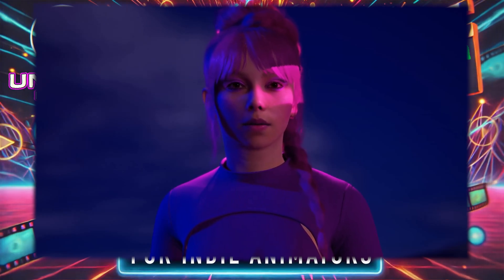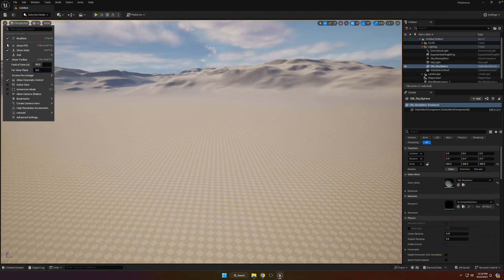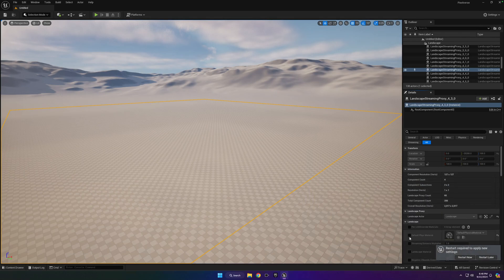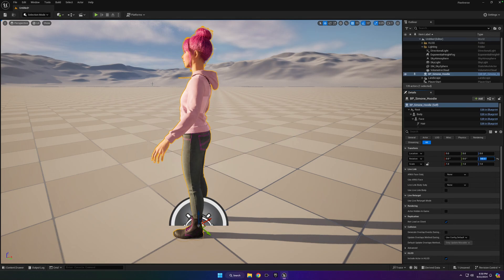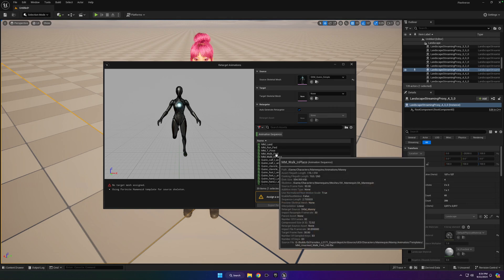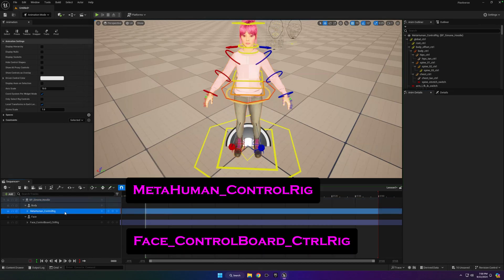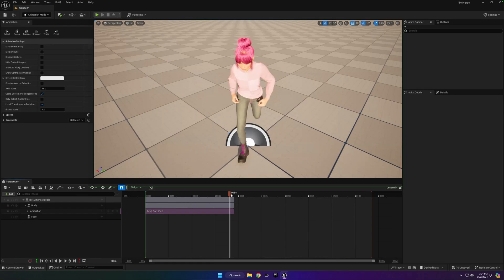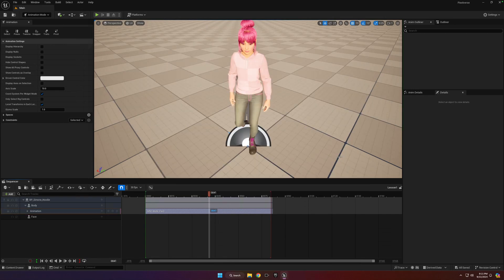Animate a MetaHuman in Unreal Engine 5 | Beginner Tutorial for Indie Animators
🎬 Want to animate a MetaHuman in Unreal Engine 5? This beginner-friendly tutorial shows you how—step by step.

This is Lesson 1 of the Quickstart Guide for Indie Animators series, and it covers everything you need to start animating your first MetaHuman using Sequencer, animation packs, and retargeting tools.

🔧 What You’ll Learn:
• Create & Set Up a New UE5 Project – Real-time rendering and animation-ready settings
• Import MetaHumans into Your Scene – Bring characters in from MetaHuman Creator
• Add Free Content Packs – Populate your environment for cinematic scenes
• Retarget Animations to MetaHumans – Convert skeletons and apply motion seamlessly
• Use Sequencer to Animate – Build your first animation timeline with camera moves and key poses

📺 Watch the full series in the Quickstart Guide for Indie Animators playlist for more tools, tips, and creative workflows.